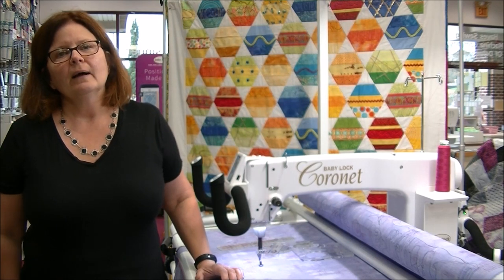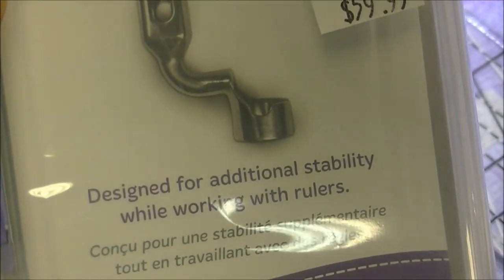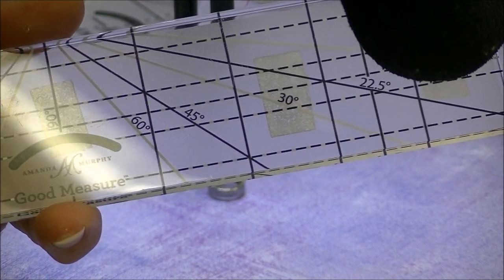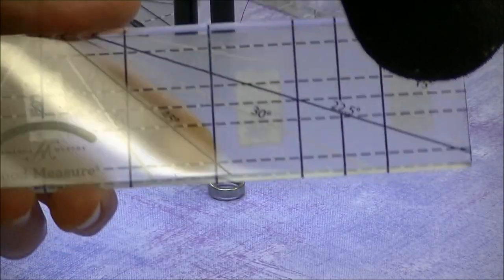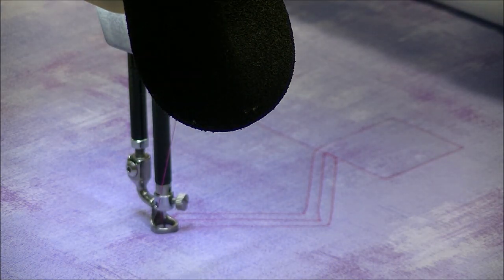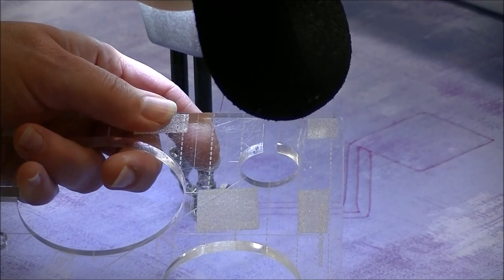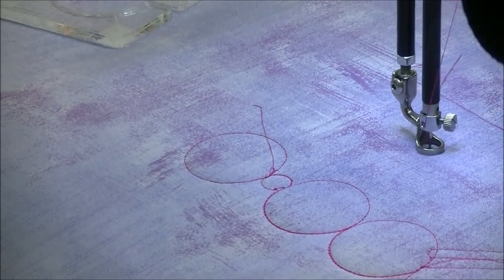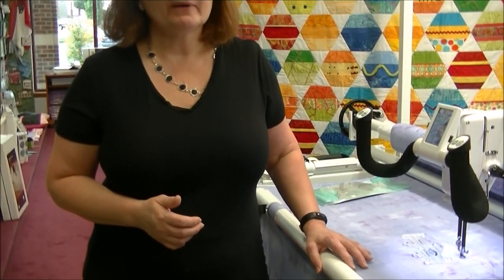Basics of Rulerwork Quilting on Longarm Machine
Loretta Hayes, from Hayes Sewing Machine Co located in Wilmington Delaware, will show you the basics  of Rulerwork on a Longarm Machine using some basic rulerwork templates.

Good Measure Every Angle Ruler
Good Measure Every Oval Ruler Set
HandiQuilter Big Swiss Cheese Ruler